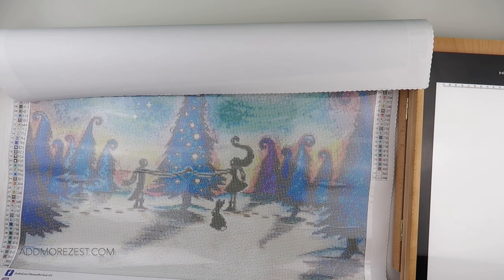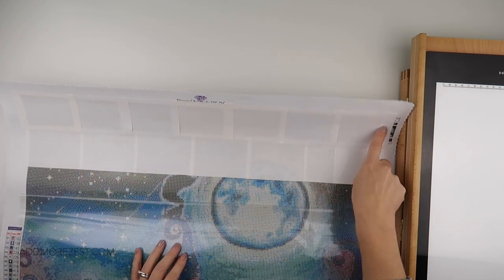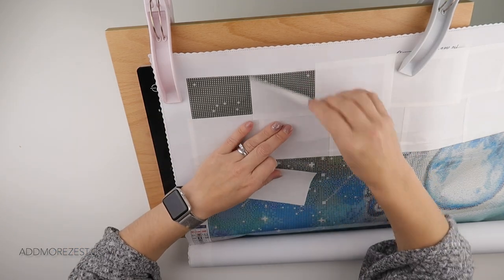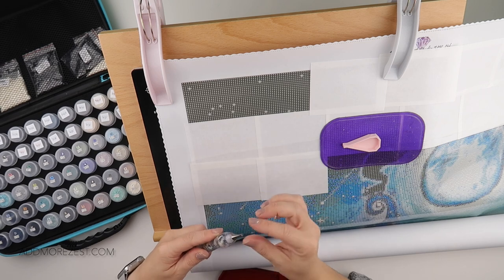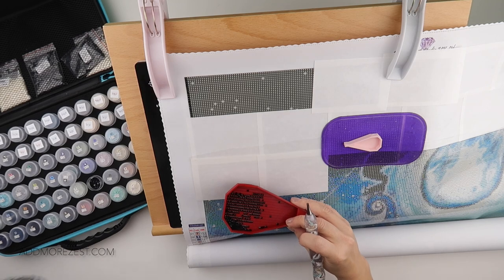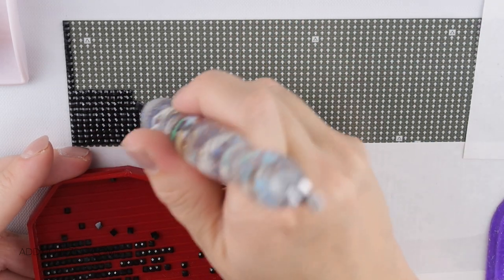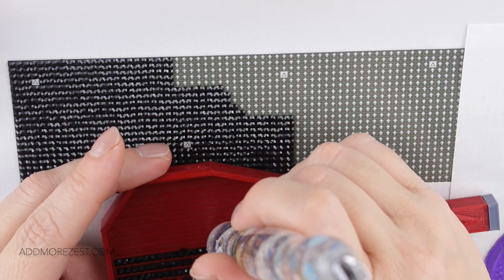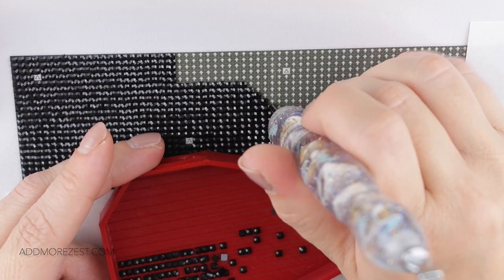Diamond Painting WIP & Waffle | I Choose You